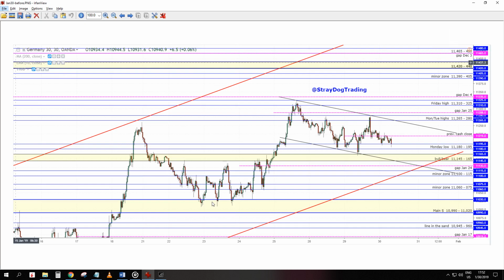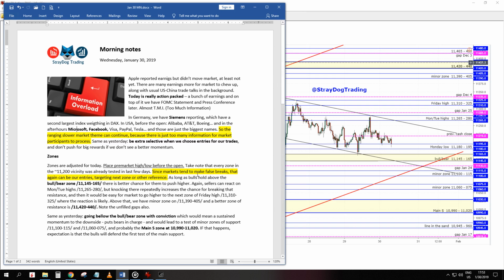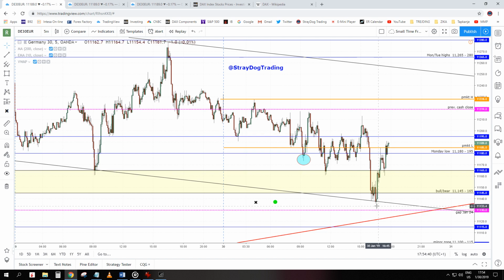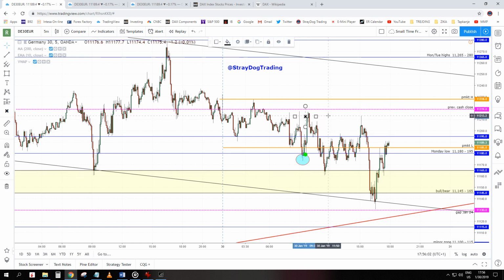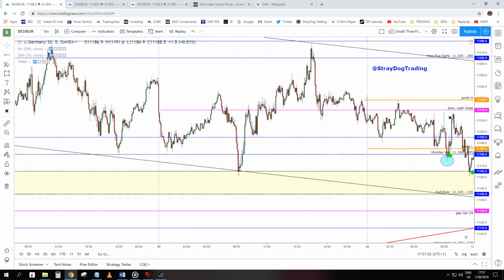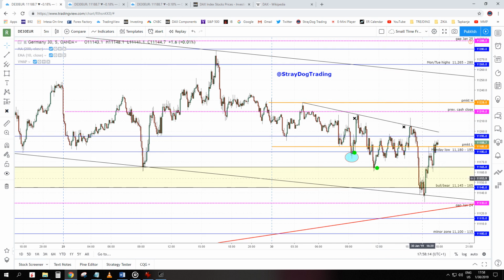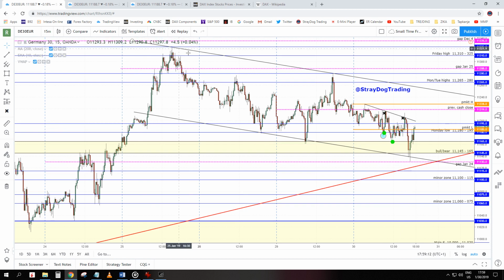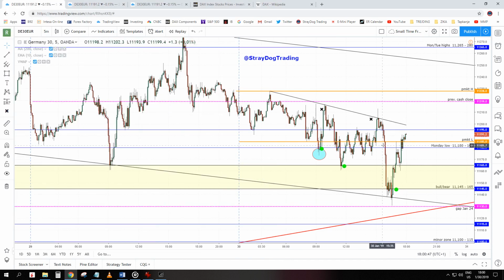$DAX - Small trades in slow market - Jan 30, 2019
We were prepared for this - slow ranging market and possible false breaks. Low opportunity market, but still there were 3 long opportunities.